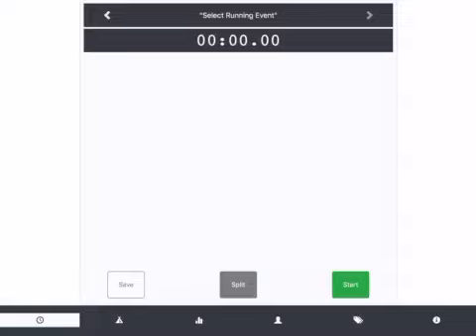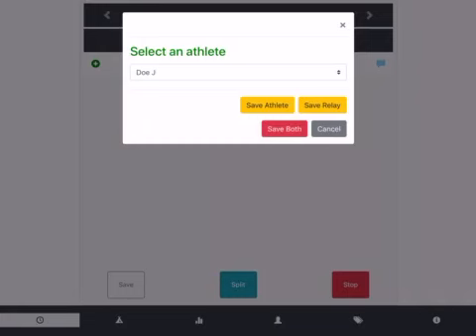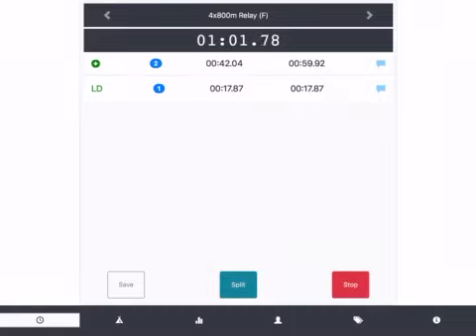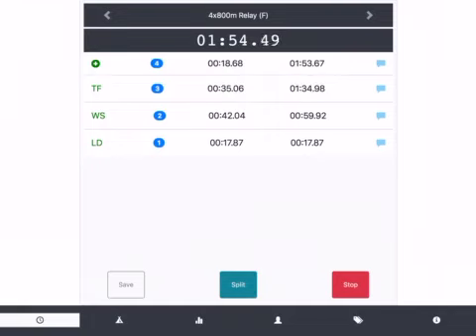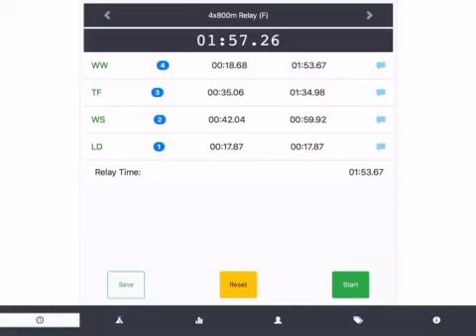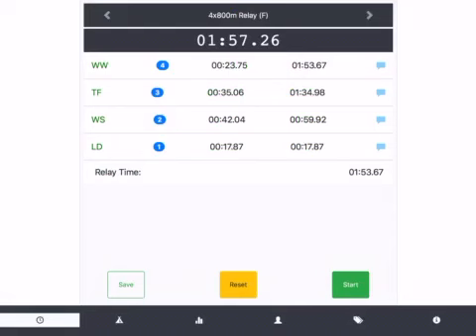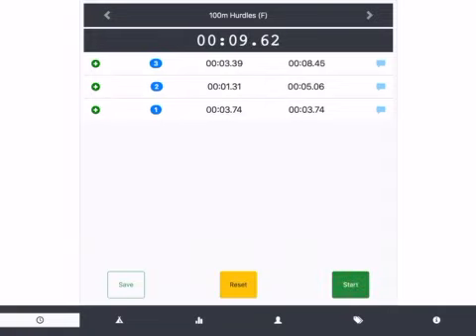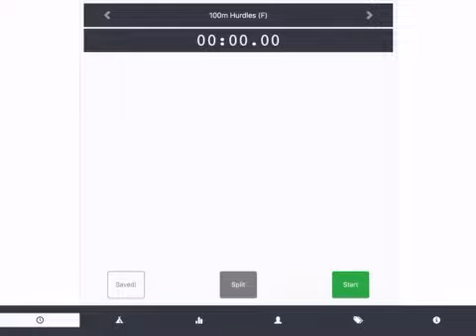Squad Timing Stopwatch Tutorial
This video shows how to use the Squad Timing stopwatch to record individual times, multiple athletes, and splits for track and field events.